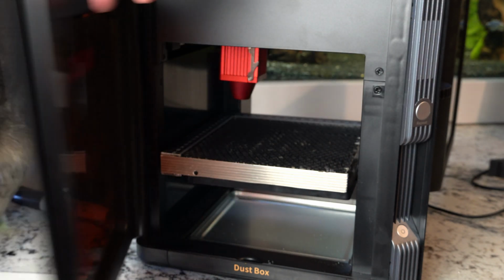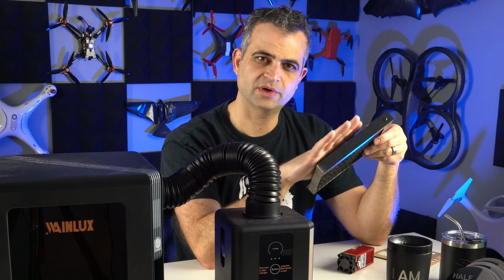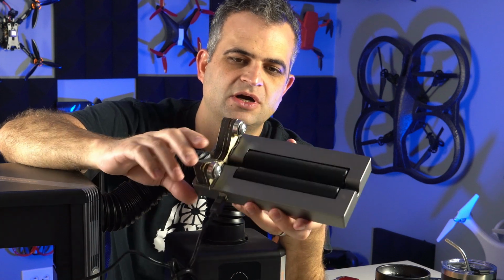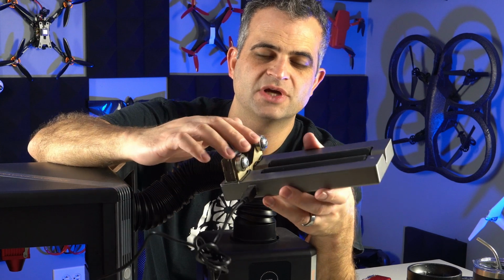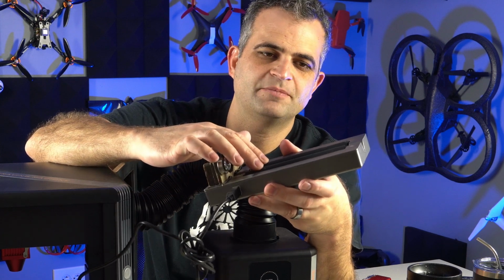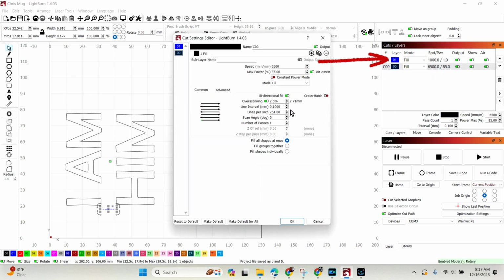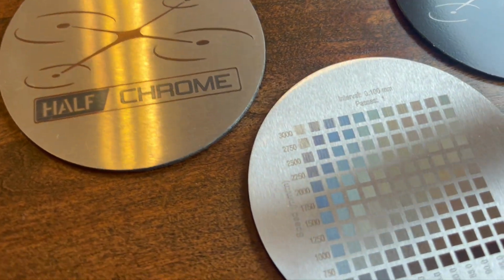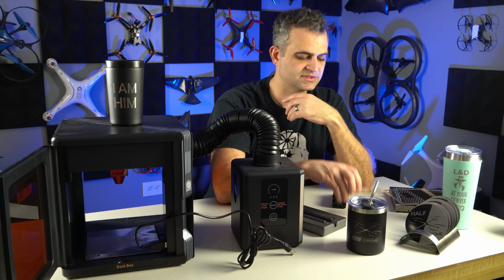Wainlux K8 Desktop Laser Engraver with Roller and Air Purifier- Upgraded!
The Wainlux K8 is a capable little machine. With two custom upgrades, I made it twice as useful. See the links below for the products I discuss in this video.

👉Wainlux Engraver with Air Purifier
👉Light Burn and DXF files for the custom roller I designed:

👉Favorite Spray for Slate
👉Favorite Spray for Wood
👉Enamel Spray Paint
👉Slate Coasters
👉Stainless Coasters that DO engrave
👉Stainless Coasters that DON'T Engrave
👉3mm Wood for laser cutting
👉Honeycomb Laser Bed
👉Extreme 2-Sided Tape
👉JB Weld

Some of my settings (speed[mm/min] / power [%]):
Basswood/Birch Engraving Fill: 15000 / 100%
Basswood/Birch Engraving Line: 1000 / 20%
Basswood/Birch Cutting, 3mm: 280/ 100%
Basswood/Birch Cutting, 5mm: 200/ 100%
Slate Engraving Fill: 8000/ 85%
Paint Removal from tumblers, mugs, etc.: 6500/ 85%
Spray Paint Removal from stainless: 15000/ 100%

Best Value Drone $750- Mini 3 Pro
Best overall drone: $2100: Mavic 3
DJI iFlight DC5 package
iFlight Nazgul 5" FPV Quad
Tinyhawk 3 all-in-one FPV kit
Mobula 7